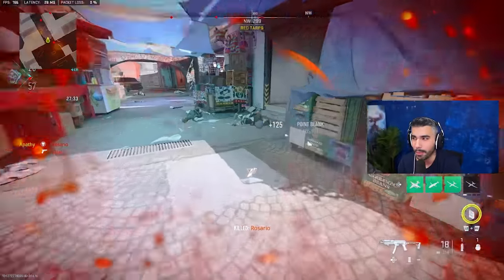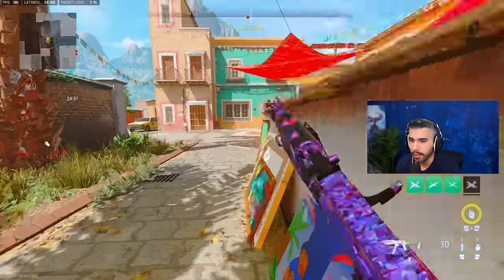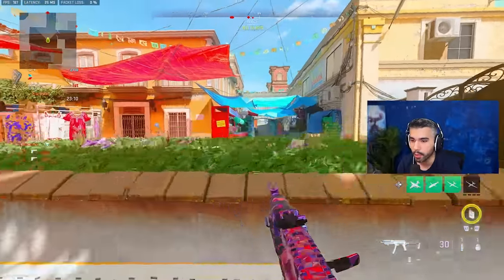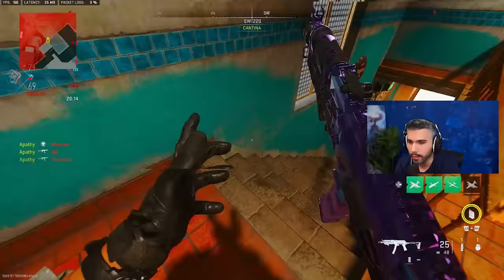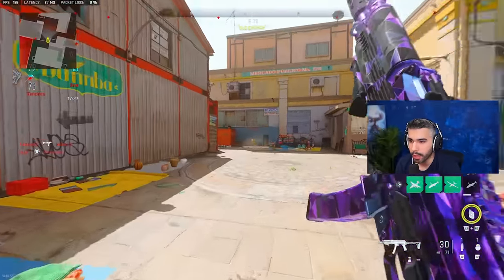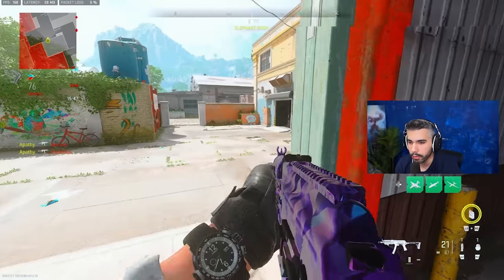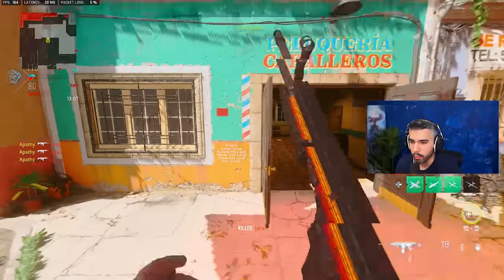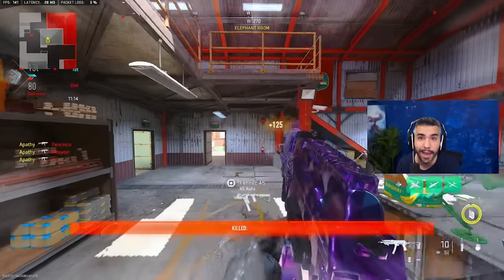5 PRO TIPS to have BETTER MOVEMENT in RANKED! (MW2 Ranked Play Tips)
5 PRO TIPS to have BETTER MOVEMENT in RANKED! (MW2 Ranked Play Tips)